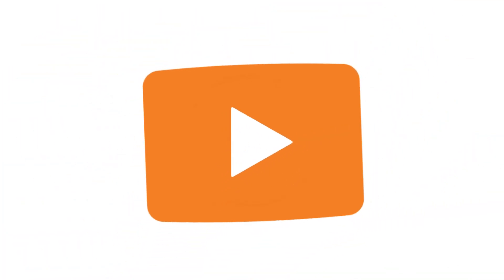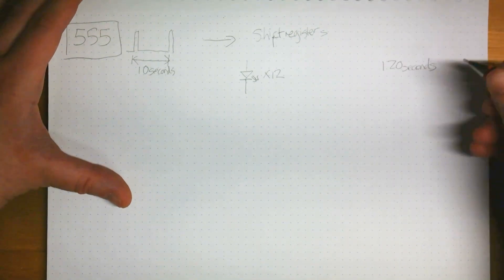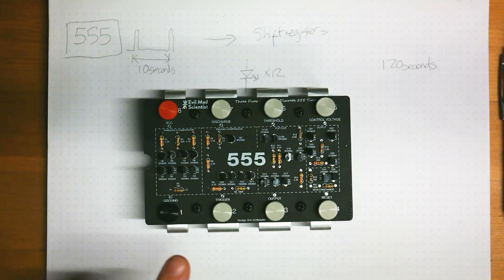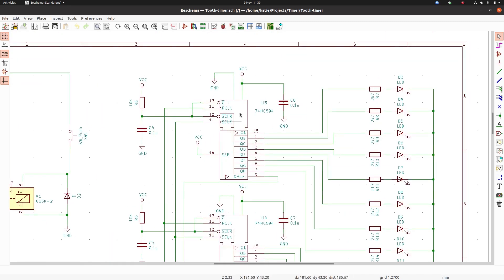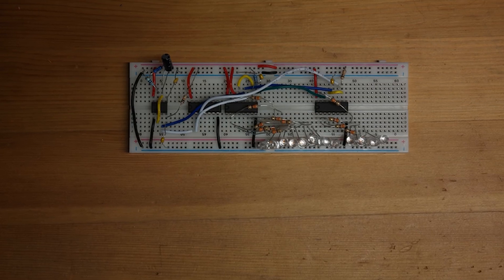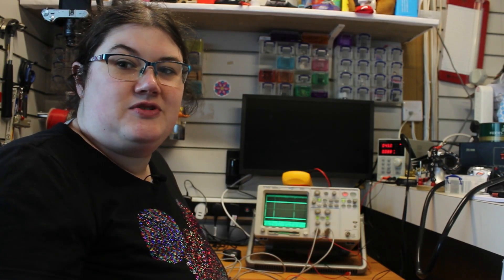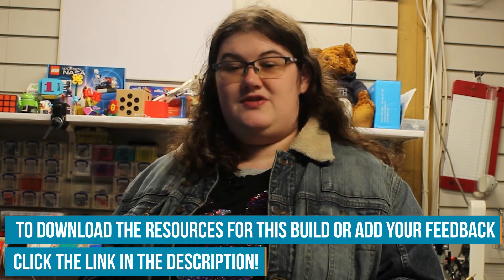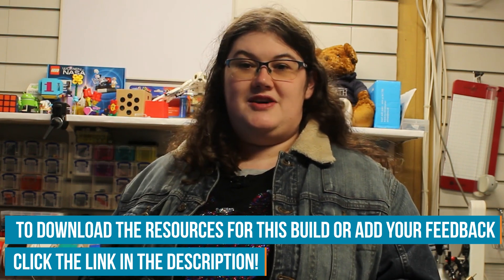DIY Toothbrush Timer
Do you make sure you brush for 2 minutes each time you brush your teeth? Today I’m making a timer to ensure I do! However rather than just coding it on a dev board, why not do it entirely microcontroller free and design it as a circuit using 555s and 74 series logic?